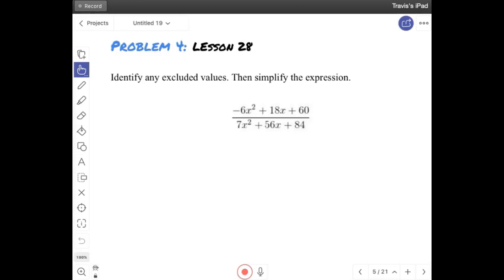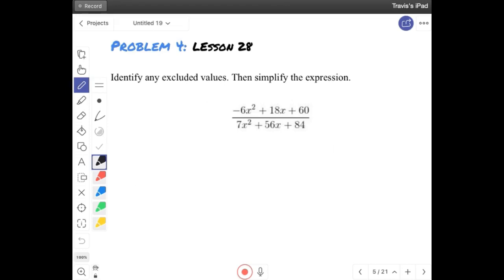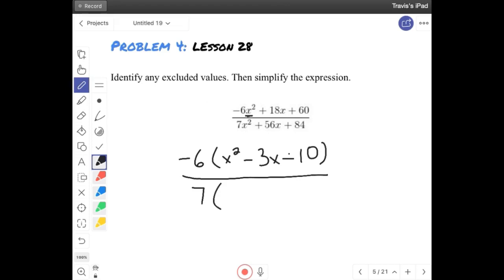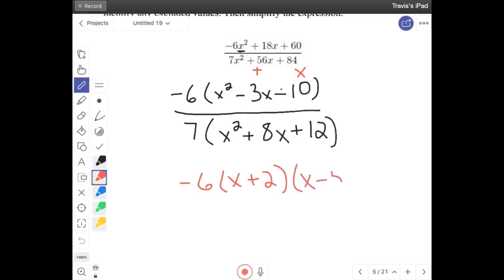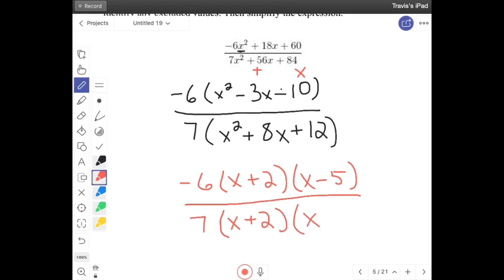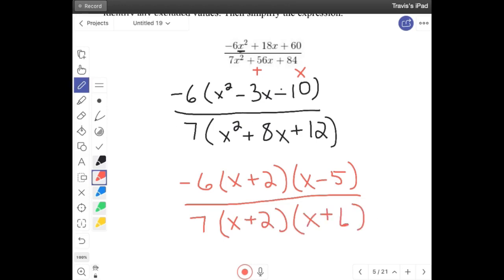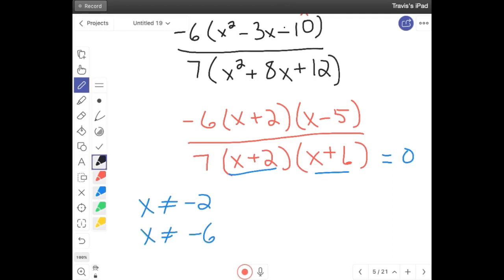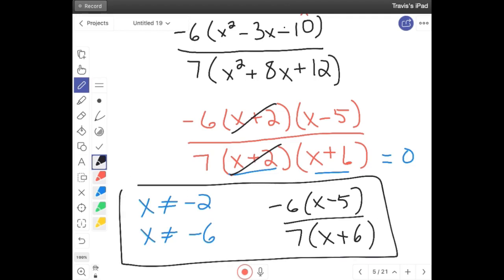Test 7 Review: Problem 4 Lesson 28